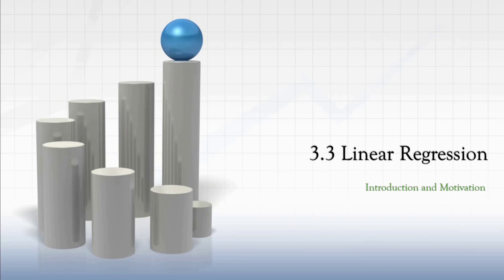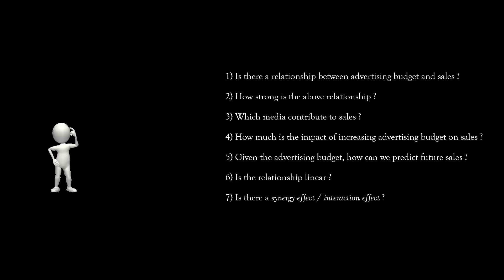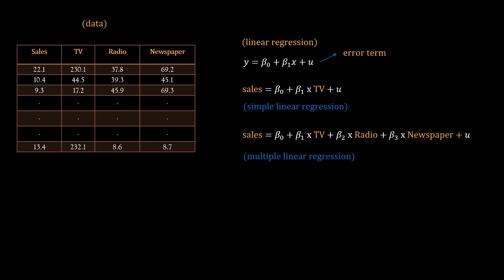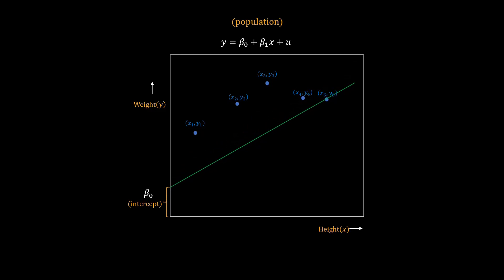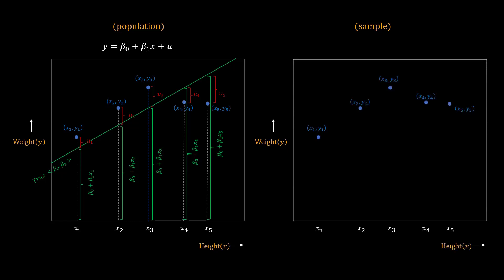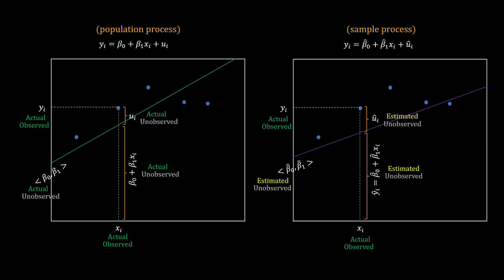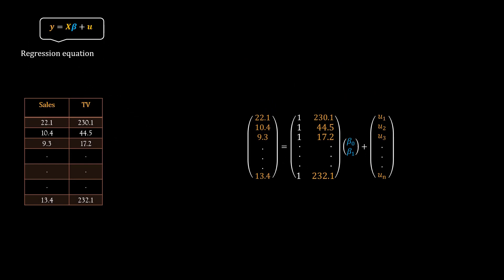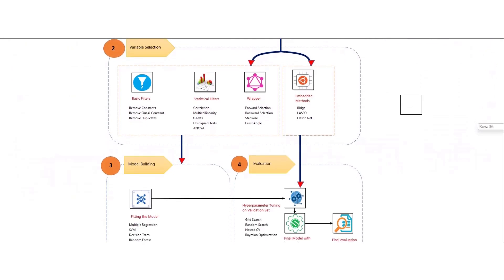1 - Linear Regression - Introduction and Motivation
This video sets the stage for linear regression and explains how to interpret the equation in various forms.